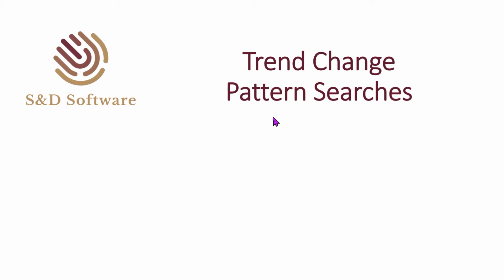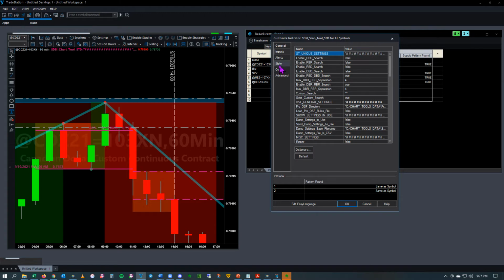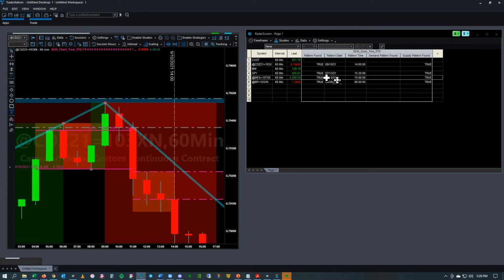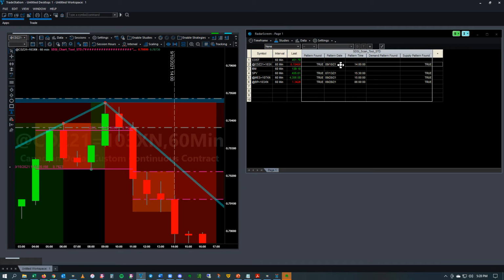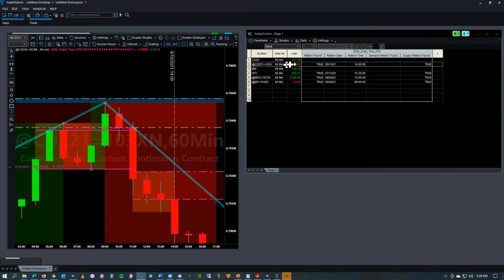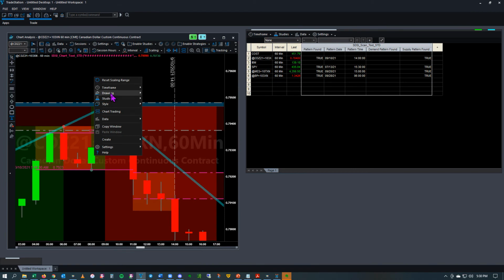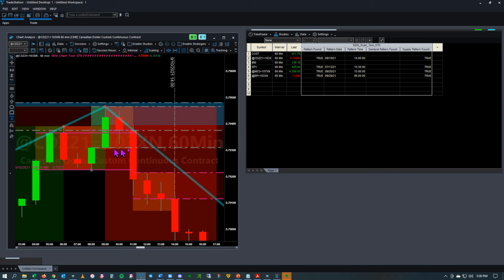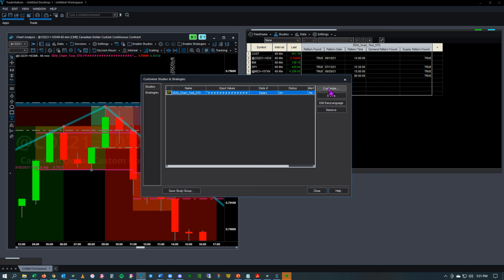Trend Change Patterns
NOTE: THE SCAN TOOL HAS BEEN RENAMED TO THE PATTERN FINDER How to search for Trend Change Patterns (RBD/DBD, DBR/RBR) in the Radar Screen using the Scan Tool.

Risk Disclosure